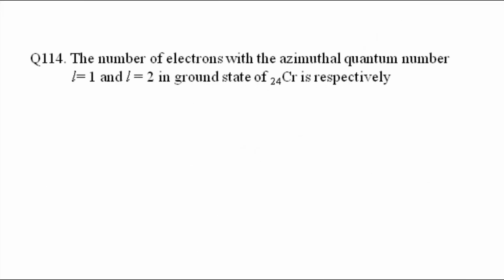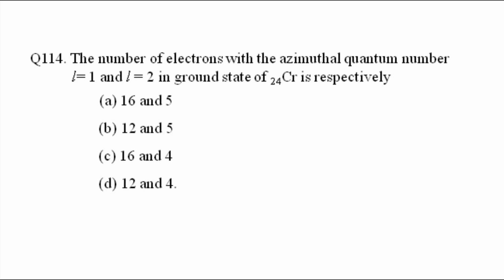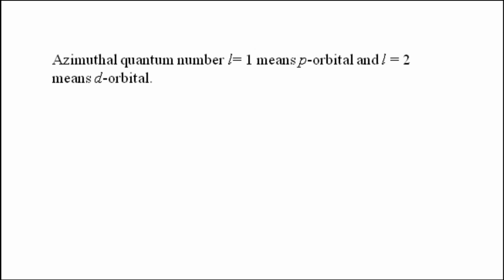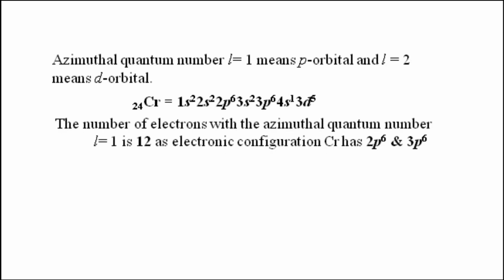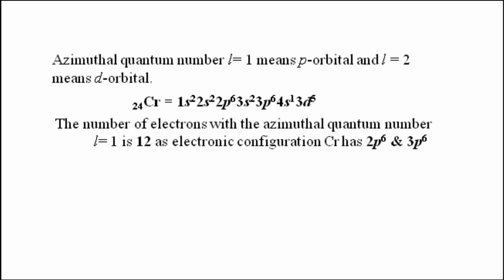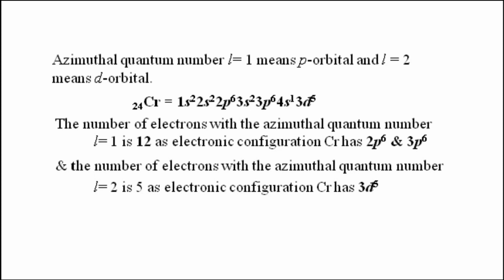MCQ on Atomic Structure │Q114│Chemistry│Class 11│NEET, JEE Main & Advanced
MCQ on Atomic Structure, Chemistry, Class 11, NEET, JEE Main & Advanced.
The number of electrons with the azimuthal quantum number l= 1 and l = 2 in ground state of 24Cr is respectively:

MCQ practice makes students clear & perfect for preparing NEET, JEE Main & Advanced.

MCQ on Atomic Structure │Q12│Chemistry│Class 11│NEET, JEE Main & Advanced.
An electron microscope is a powerful tool in modern scientific research because it achieves a magnification of about :

MCQ on Atomic Structure │Q14│Chemistry│Class 11│NEET, JEE Main & Advanced.

MCQ on Atomic Structure │Q15│Chemistry│Class 11│NEET, JEE Main & Advanced.

MCQ on Atomic Structure │Q18│Chemistry│Class 11│NEET, JEE Main & Advanced.

MCQ on Atomic Structure │Q22│Chemistry│Class 11│NEET, JEE Main & Advanced.
The electronic configuration of a dipositive metal M2+ is 2, 8, 14 and its atomic weight is 56 a.m.u. The number of neutrons in its nuclei would be :

MCQ on Atomic Structure │Q23│Chemistry│Class 11│NEET, JEE Main & Advanced.
The total number of valence electrons in 4.2gm of N3− ion is (NA is the Avogadro's number)

MCQ on Atomic Structure │Q36│Chemistry│Class 11│NEET, JEE Main & Advanced.

MCQ on Atomic Structure │Q78│Chemistry│Class 11│NEET, JEE Main & Advanced.

MCQ on Atomic Structure │Q82│Chemistry│Class 11│NEET, JEE Main & Advanced.

MCQ on Atomic Structure │Q83│Chemistry│Class 11│NEET, JEE Main & Advanced.
Among the following series of transition metal ions, the one where all metal ion have 3d 2 electronic configuration is:

MCQ on Atomic Structure │Q85│Chemistry│Class 11│NEET, JEE Main & Advanced.
An atom has electronic configuration: 1s2 2s2 2p6 3s2 3p6 3d3 4s2, you will place it in:

MCQ on Atomic Structure │Q88│Chemistry│Class 11│NEET, JEE Main & Advanced.

MCQ on Atomic Structure │Q95│Chemistry│Class 11│NEET, JEE Main & Advanced.

MCQ on Atomic Structure │Q104│Chemistry│Class 11│NEET, JEE Main & Advanced.

MCQ on Atomic Structure │Q111│Chemistry│Class 11│NEET, JEE Main & Advanced.